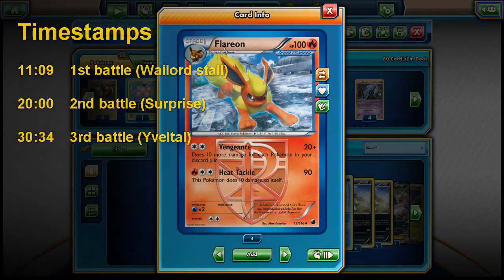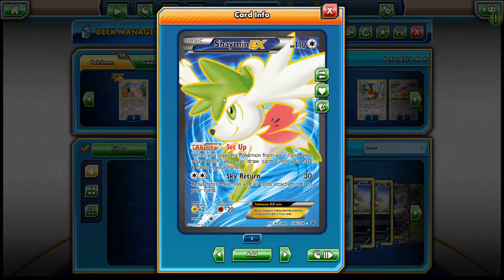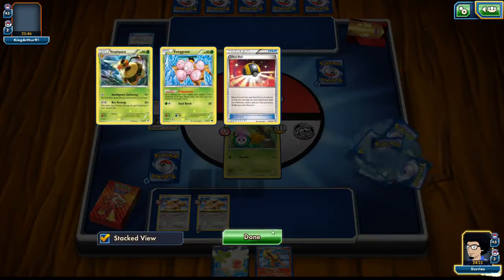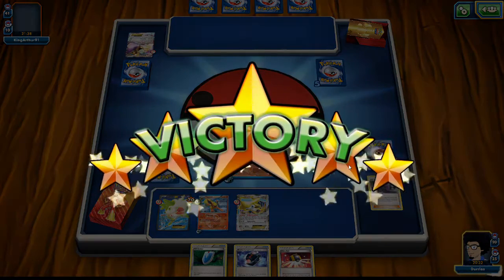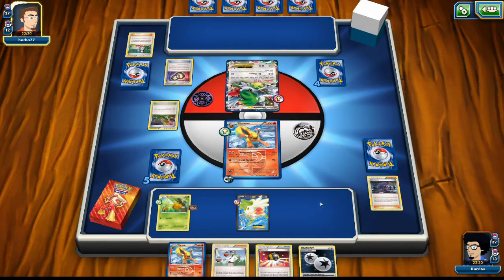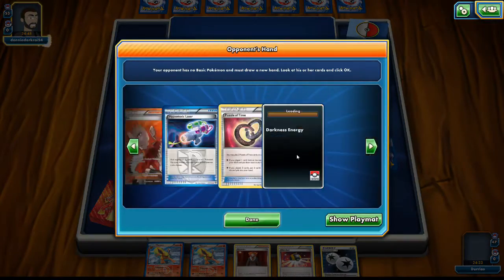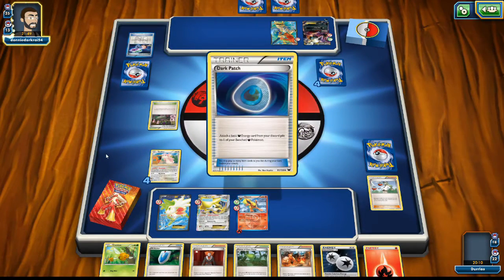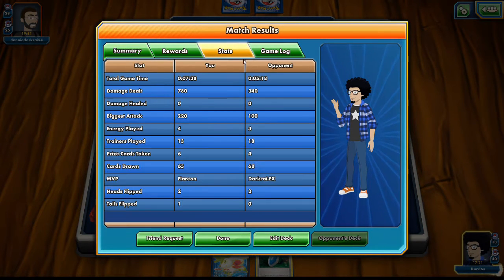Vengeful Vespiquen/Flareon Deck, Meta Mondays! | Pokémon TCGO series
A horde of bees and some fiery mammals, that's all you need to win games in the expanded format of the PTCGO. Time for another episode of Meta Monday! :D

11:09 ➢ 1st battle (Wailord stall)
20:00 ➢ 2nd battle (Surprise)
30:34 ➢ 3rd battle (Yveltal)

» Additional information about the deck: NA.
» Deck list:

Pokémon - 28

1 Audino BCR 126
1 Dunsparce XY 101
3 Eevee FFI 80
1 Eevee PLF 90
3 Shaymin-EX ROS 106
4 Flareon PLF 12
4 Combee AOR 9
4 Vespiquen AOR 10
1 Exeggcute PLF 4
1 Jolteon AOR 26
1 Jirachi-EX PLB 60
4 Unown AOR 30

1 Computer Search BCR 137
4 VS Seeker PHF 109
1 Town Map BKT 150
1 Hex Maniac AOR 75
1 Teammates PRC 141
2 Lysandre FLF 90
1 Forest of Giant Plants AOR 74
4 Battle Compressor Team Flare Gear PHF 92
1 N NVI 92
3 Professor Sycamore PHF 101
1 Blacksmith FLF 88
4 Ultra Ball ROS 93
1 Silver Bangle PLB 88

Energy - 7

4 Double Colorless Energy PHF 111
3 Fire Energy XY 133

Additional information!